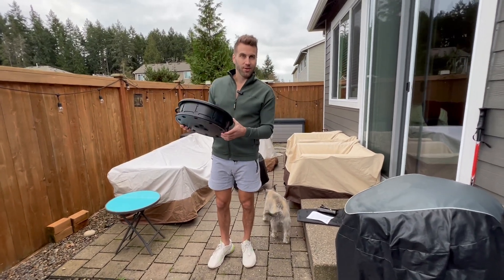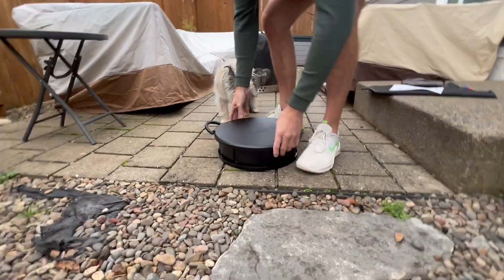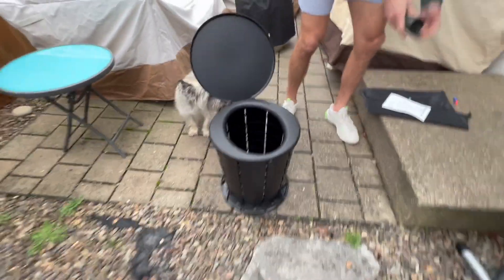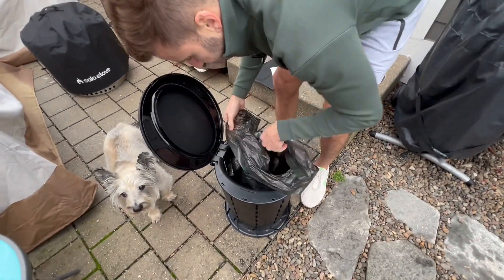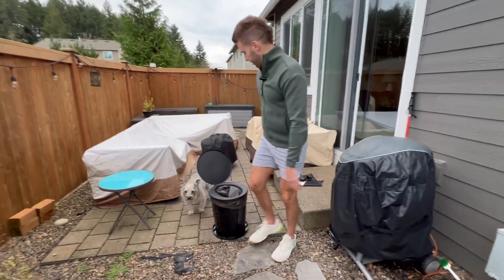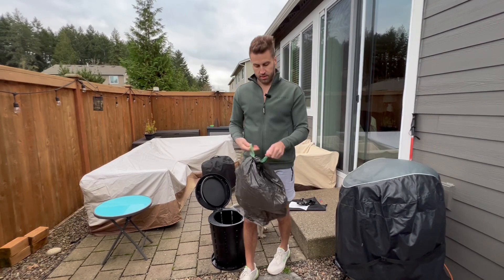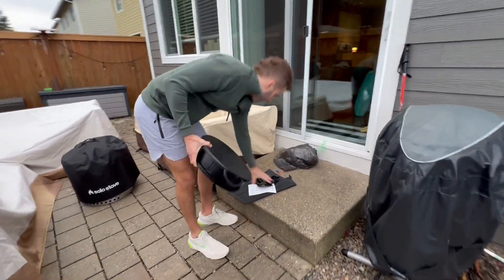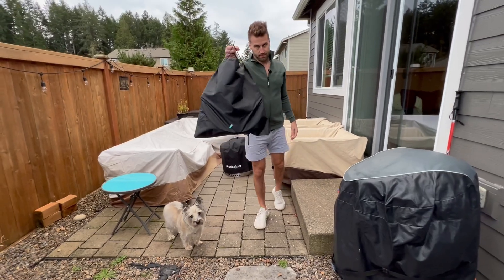Portable Toilet for Camping, Luggable Loo Cortable Toilet, Adjustable Height Travel Toilet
Portable Toilet for Camping, Luggable Loo Cortable Toilet, Adjustable Height Travel Toilet for Adults Kids, Foldable Portable Toilet for Camping Car Hiking Boat Trips Beach

【ADJUSTABLE IN HEIGHT】The B BIBYKIVN retractable portable toilet is designed with innovative fish scale structure, by which you could freely adjust any height you want from 4 inches to 14.5 inches. Whether elderly or children, men or women, can always find a comfortable height for themself. Please be sure that all buckles are locked at the right height as you need before sitting on the portable toilet for camping .
【QUICK & EASY】Initiate instant use with a single pull and clockwise twist! Ensure secure locking of all buckles before seating. After usage, simply rotate counterclockwise and compress it into a compact disk and takes up very little space while transporting or storing it. At the same time, we provide a waterproof storage bag, you can easily put it in the car, luggage and backpack!
【DURABLE AND STURDY】Made of modified premium ABS material, 60 locked buckles and non-slip bases make the travel toilet remarkable durability and sturdy, loading capacity reaches 330 lbs far more than other portable camping toilet. If you're keen to avoid communal facilities or planning to go camping regularly, our camp toilet is a sensible option. It will make your entire use of the camp toilet more comfortable.
【MULTI-FUNCTIONAL】Multi-Functions design, makes you free to switch various modes of use, very practical. It can not only be used as a camping toilet, but also as a trash can, a stool, a storage box, a vomiting bucket, etc. To satisfy your different needs when taking outdoor activities. Perfect for camping, hiking, backpacking, beach, fishing, boating, marine, traveling, traffic jam, hunting, outdoor living, trips, construction site, long road trips and anywhere emergencies, etc.

【WHAT YOU GET】: 1x Portable toilet, 1x Waterproof handy bag, 10x Toilet bags, 1x Manual.